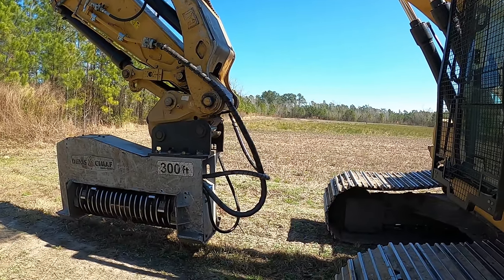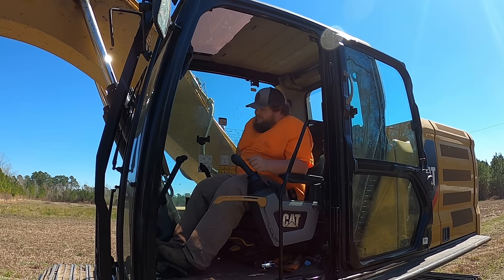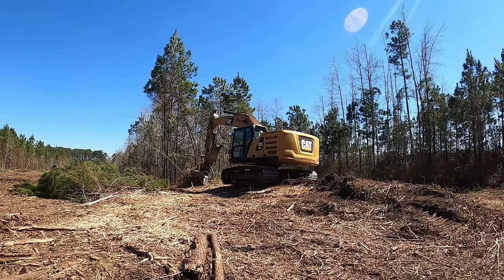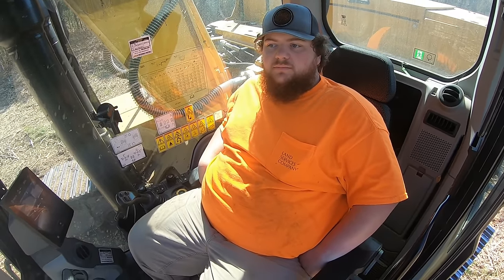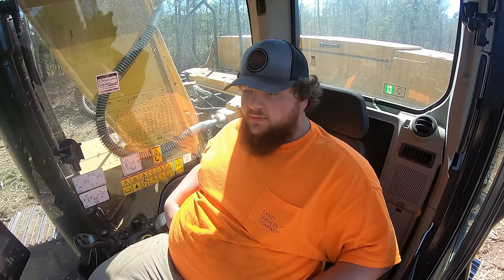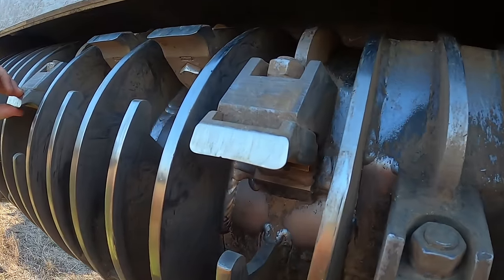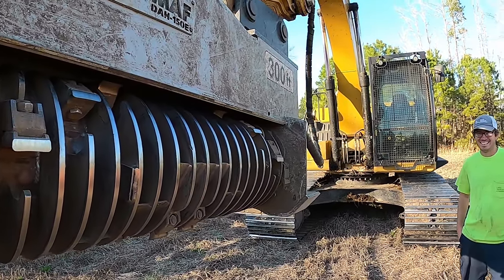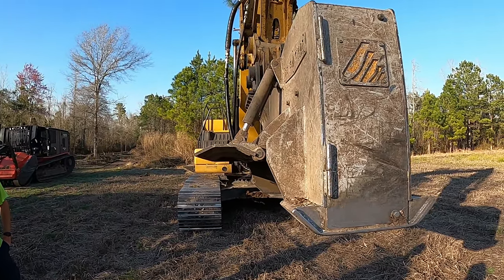MEGA-MUNCHIE HAS ARRIVED! Caterpillar 323 Excavator With Denis Cimaf DAH-150E Mulcher!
MEGA MUNCHIE HAS ARRIVED! We are out on the duck impoundment project and the guys from Land Services Company has brought out a Caterpillar 323 excavator with a Denis Cimaf DAH-150E mulcher attachment! This is one powerful excavator mulcher and easily DESTROYS 12" diameter trees! Don't miss the INCREDIBLE mulching action on this vid!